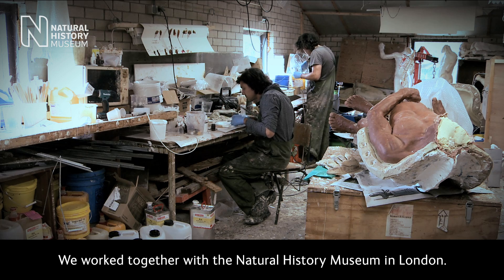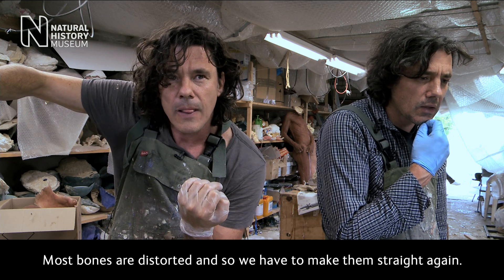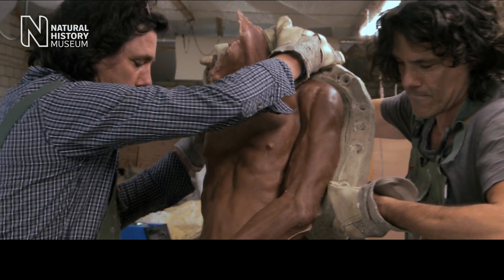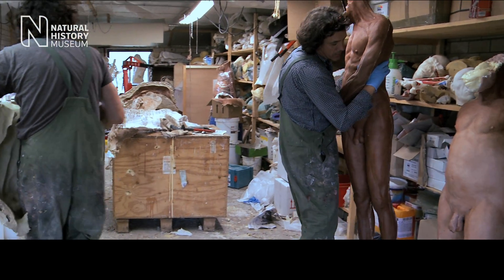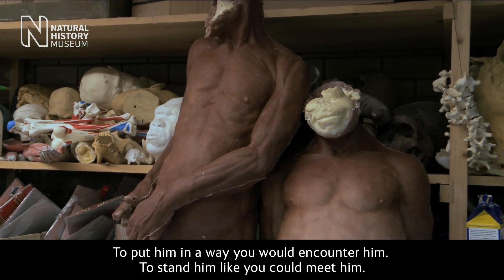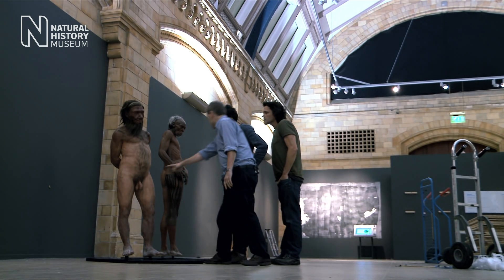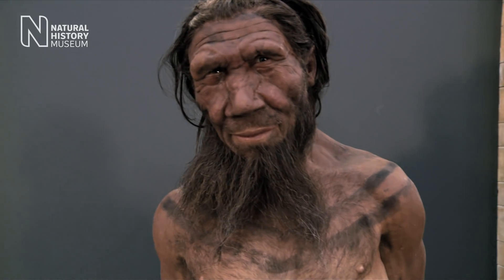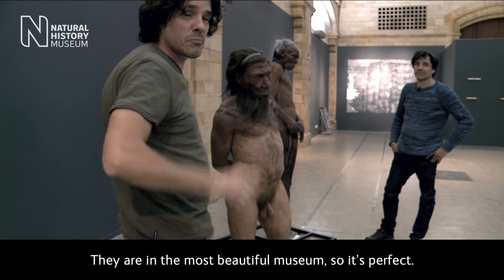Britain: One Million Years of the Human Story - the making of the models | Natural History Museum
Watch the Dutch artists, the Kennis brothers, as they produce lifelike models of a Neanderthal and an early Homo sapiens for Britain: One Million Years of the Human Story. Telling the dramatic story of ancient Britain, its changing landscapes and the people that lived here, the exhibition was open at the Museum between 13 February and 28 September 2014. Now you can see the models in our new Human Evolution gallery